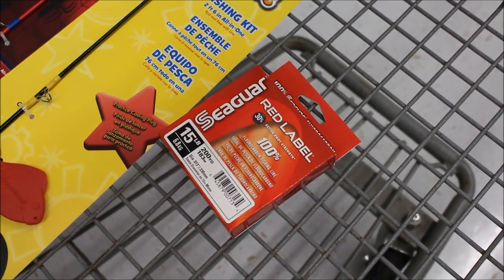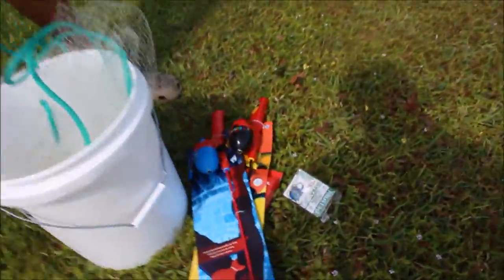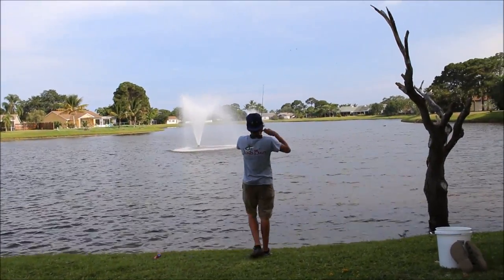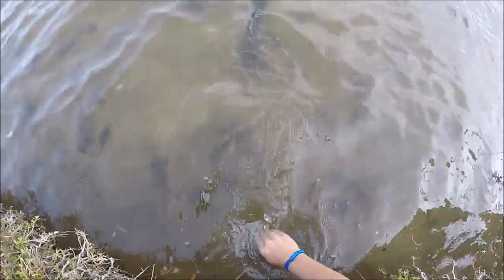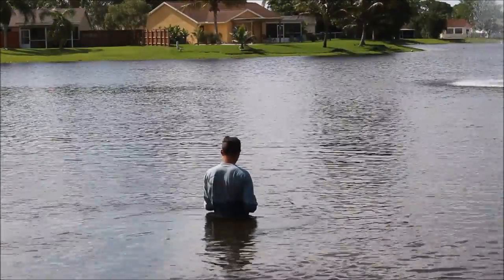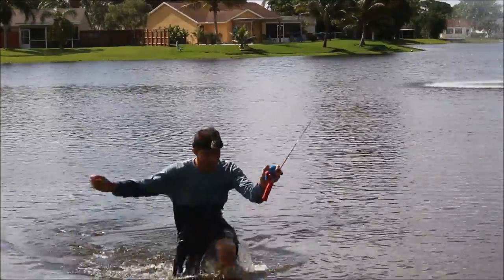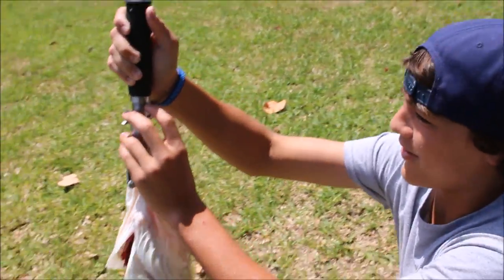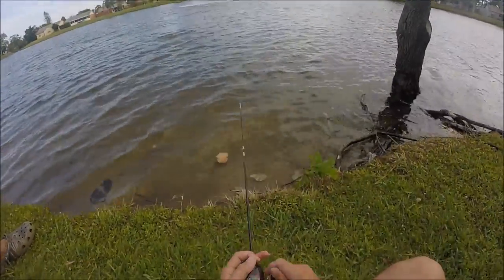Mini Push Button Walmart Fishing Kits Challenge!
Day 1 wasn't nearly as successful as Day 2 but we ended up getting some good fish. Mickey Mouse vs Spider Man fishing challenge was awesome! Be sure to look forward to more videos with these little push buttons in saltwater!

Song: Maxzwell- Love
Outro: Theron Kay- Remember Us